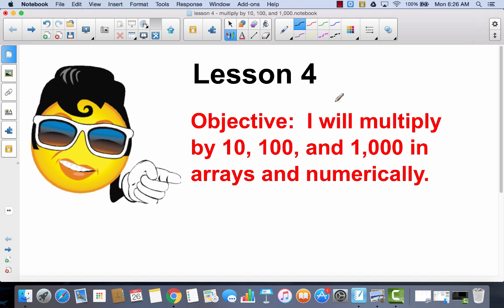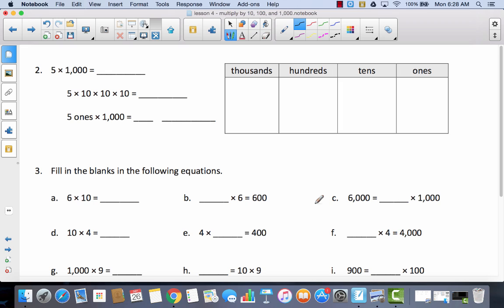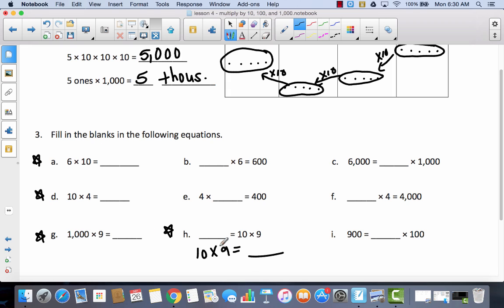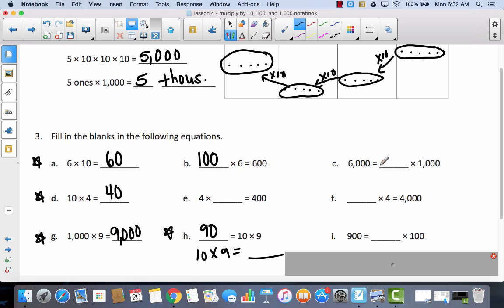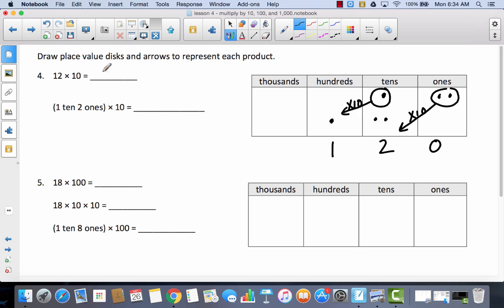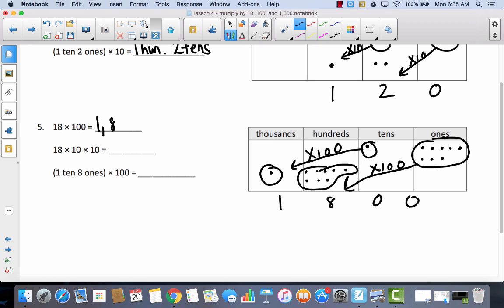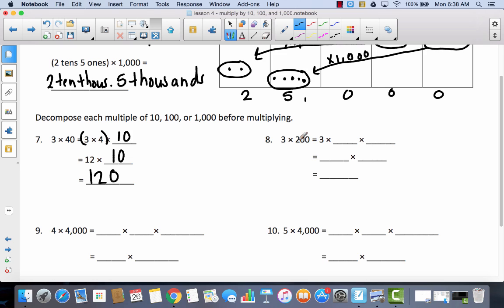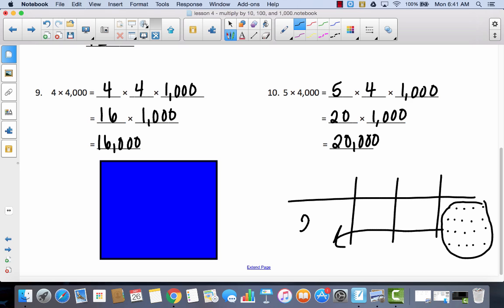Module 3 lesson 4